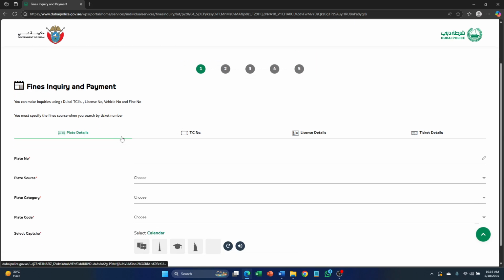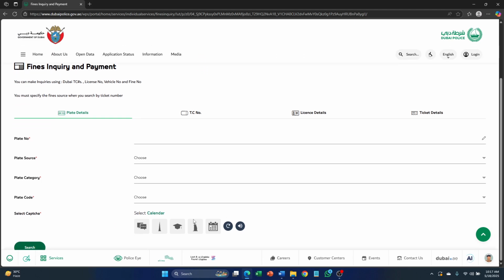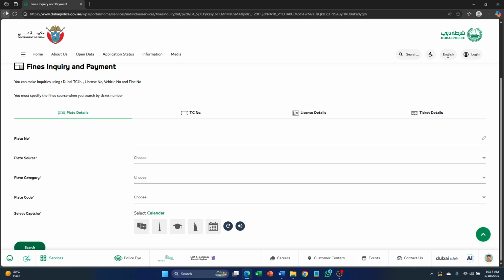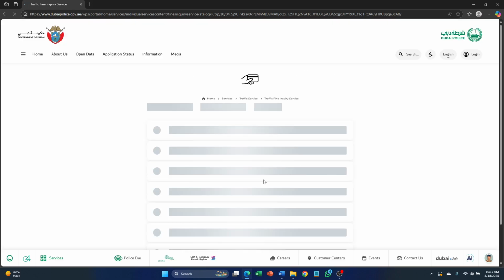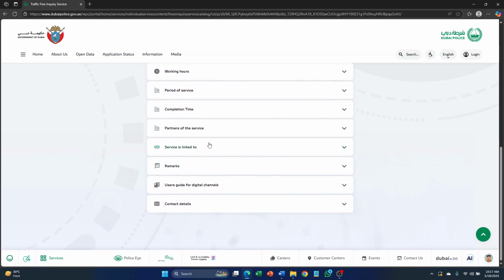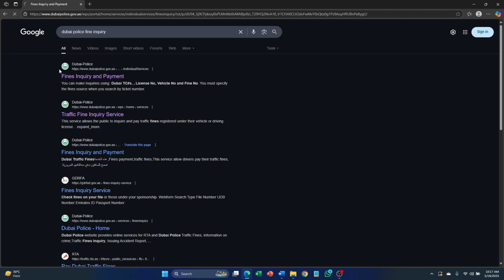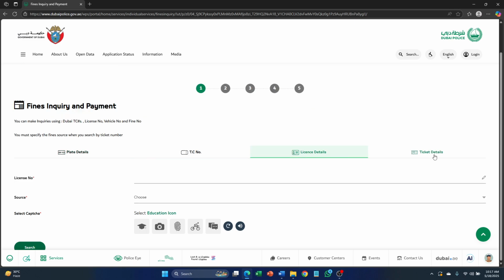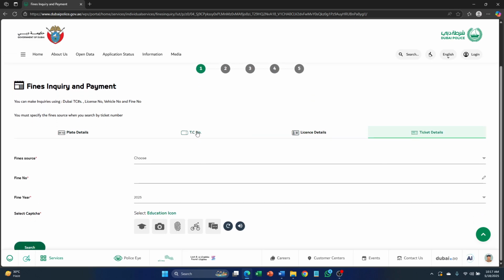How to Check Car Fine in UAE | RTA Traffic Fines Dubai Police Online (UPDATED GUIDE) 2025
- Wondering how to check car fines in the UAE? This guide explains how to view RTA traffic fines and Dubai Police penalties online in 2025. We cover multiple platforms for quick and easy fine inquiries to keep your vehicle records clean.